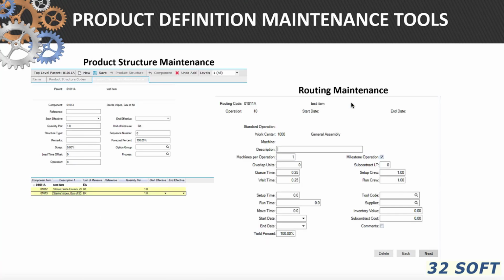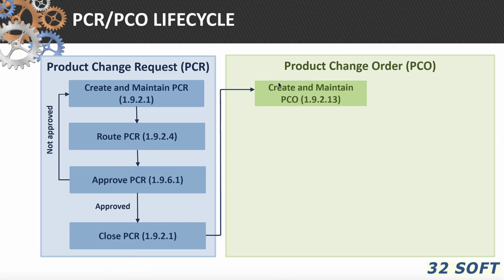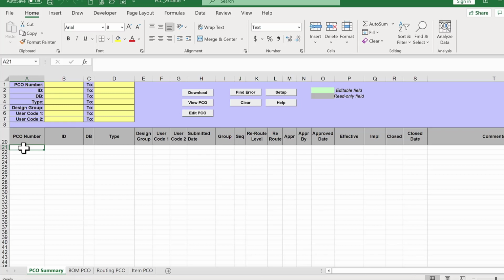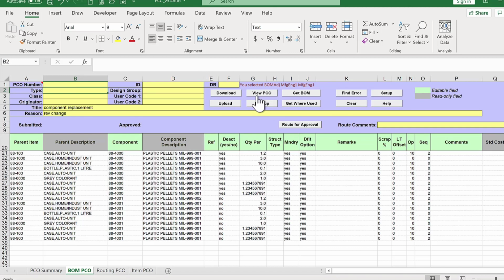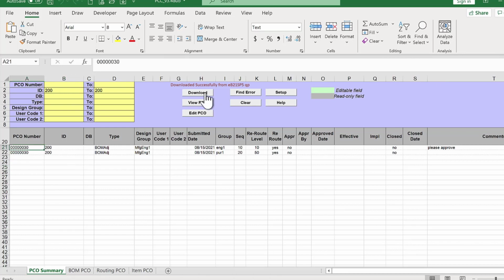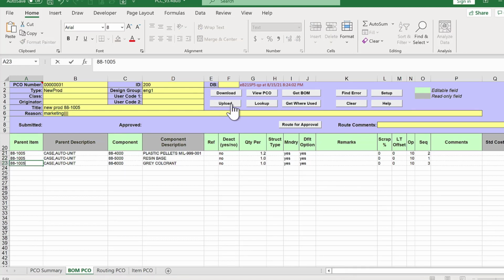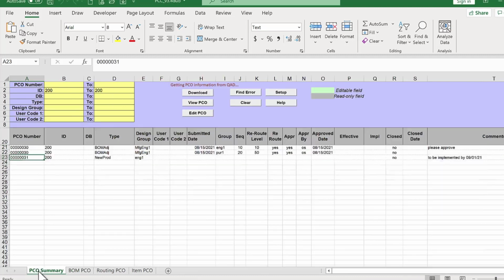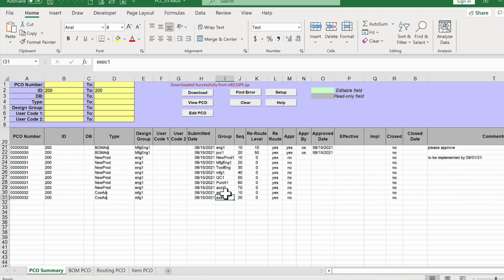Simple PCO/PCC Management - 32 Soft Webinar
One of the basic processes in QAD is setting up product structures and manufacturing steps. But, setting them up is only the beginning. Accurate and timely product change records are needed to keep production moving smoothly and your audit trail compliant.

Learn how you can achieve better control, greater visibility, faster management, and an automatic audit trail of your product changes in QAD. In this month's webinar, Olena Stepovyk will give an overview of product changes in QAD and demonstrate how our Product Change Control Data Loader simplifies product change data maintenance.